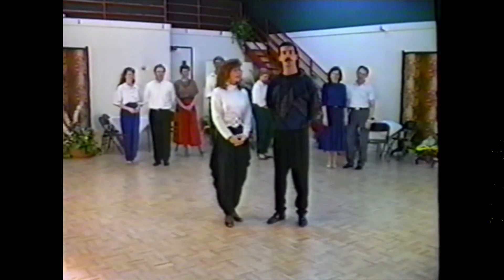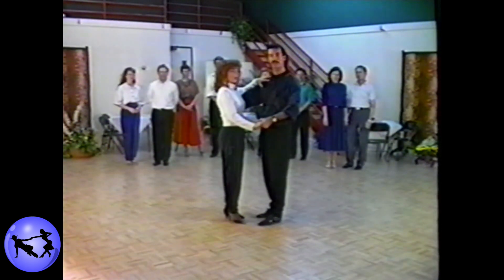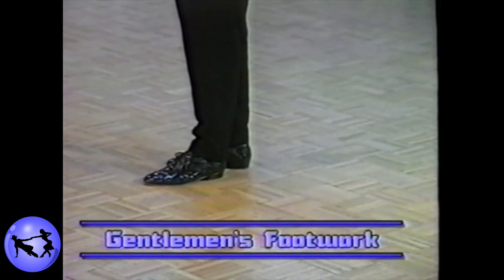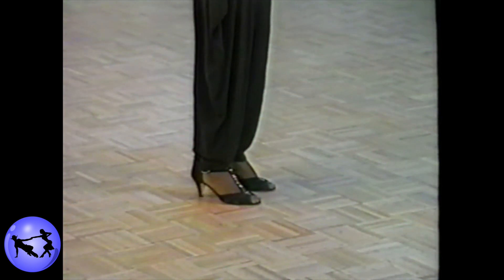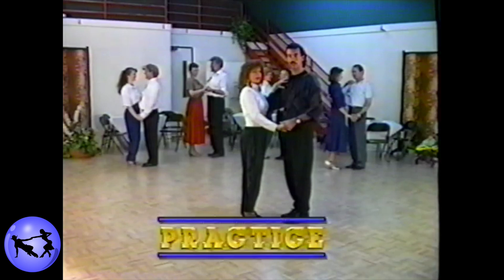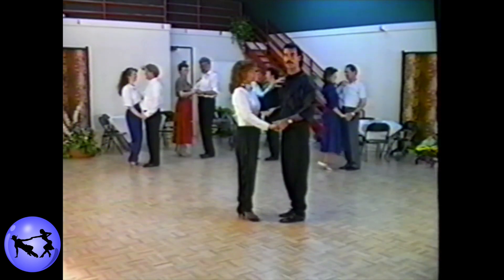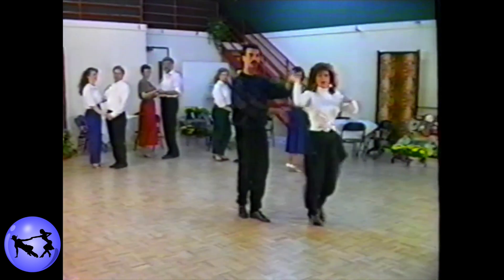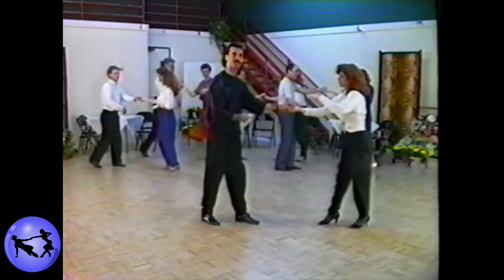Mario Robau | Valerie LaFemina | Texas Push | Basic Start Step | circa 1991